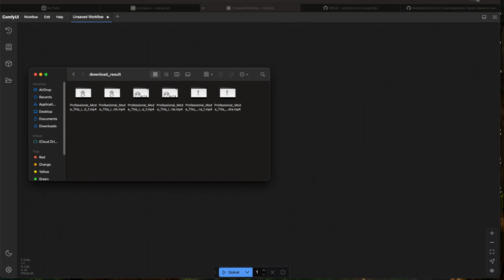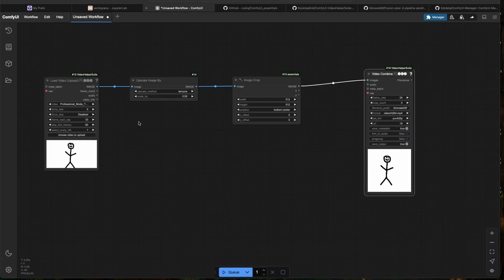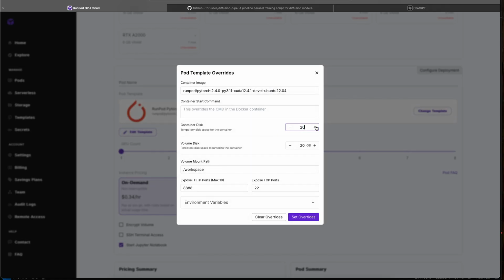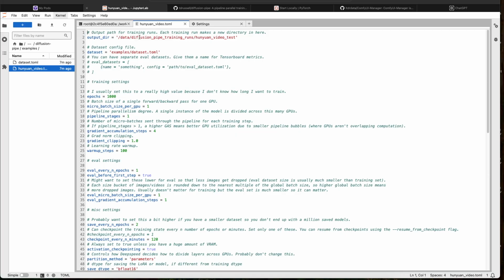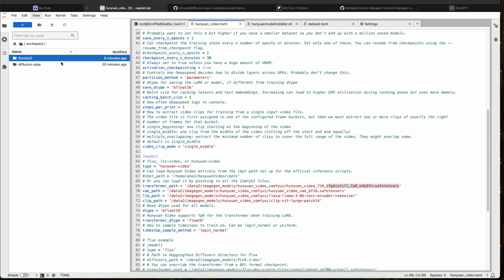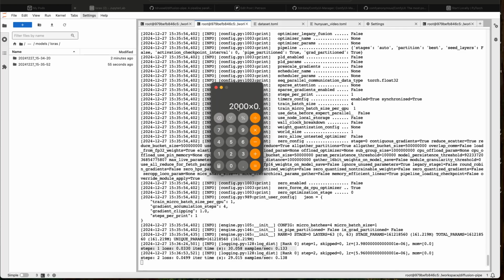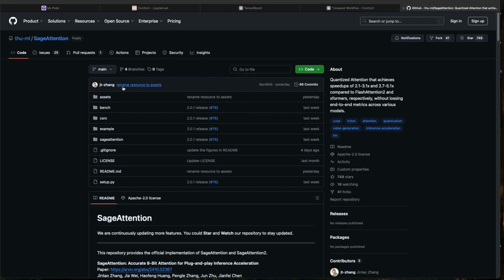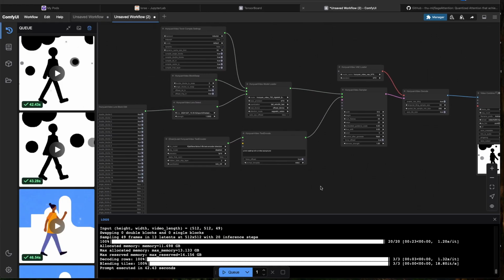Create Your Own Hunyuan Video LoRA (Under 20GB of VRAM Possible!!)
Unlock your creativity with this comprehensive guide to creating and using your own Hunyuan Video LoRA in ComfyUI! Whether you're new to AI video generation or looking to take your skills to the next level, this tutorial walks you through every step, from setup to execution.

Here’s what you’ll learn:
✅ How to set up your environment using ComfyUI and supporting tools.
✅ Step-by-step guide to creating your own LoRA for Hunyuan Video.
✅ How to integrate and use your custom LoRA in video generation.
✅ Pro tips for optimizing your workflow and troubleshooting common issues.

Timestamps:
0:00 Intro & Install ComfyUI
4:20 Video Preprocessing Workflow in ComfyUI
11:46 Prepare Dataset & ChatGPT Coding
19:40 Deploy Pod
22:09 Install ComfyUI
24:38 Install Diffusion-Pipe
29:08 Configure Diffusion-Pipe for Training
35:53 Install Hunyuan Models for Training
39:46 Complete Diffusion-Pipe Configuration
47:02 Running the Lora Training
50:56 Lora Epoch Evaluation with Tensorboard
55:06 Testing Lora Epochs in ComfyUI
1:06:21 Downloading Epochs and Final Thoughts